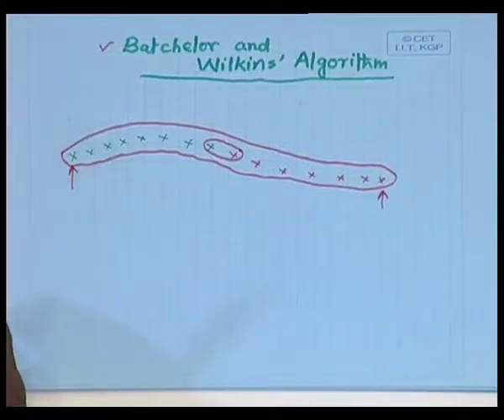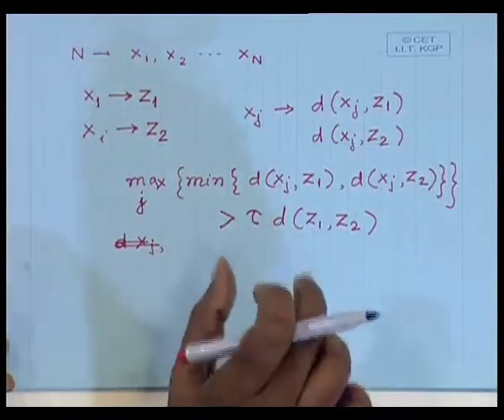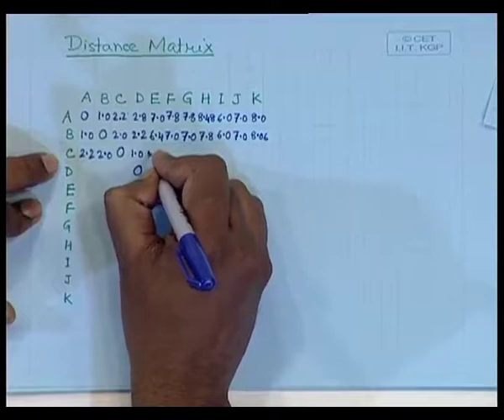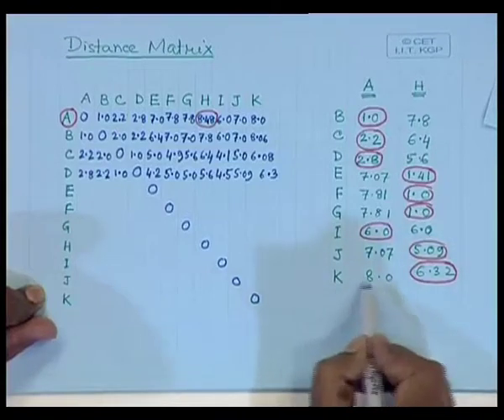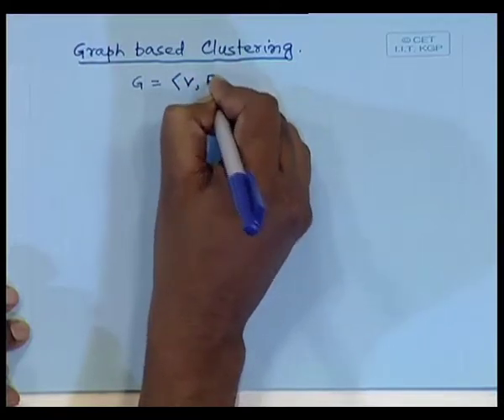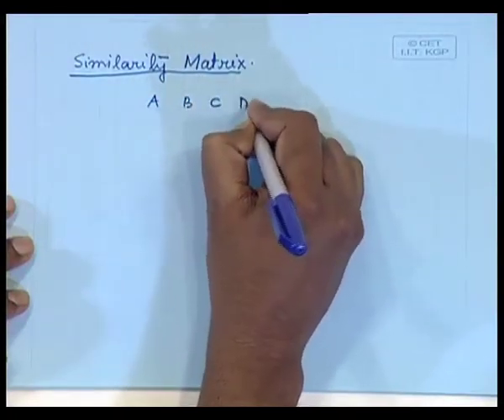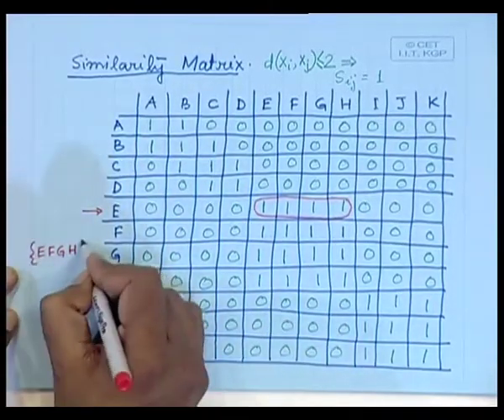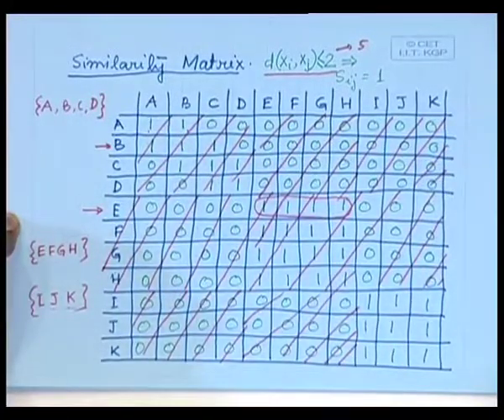Clustering (Contd.)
Subject: Electrical